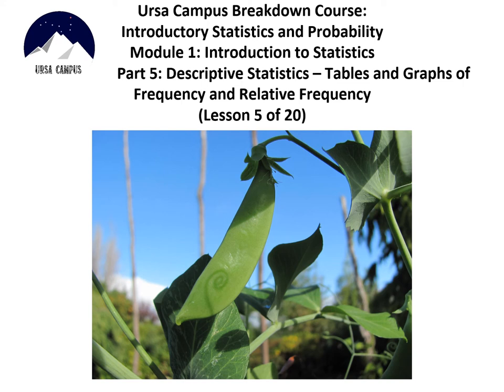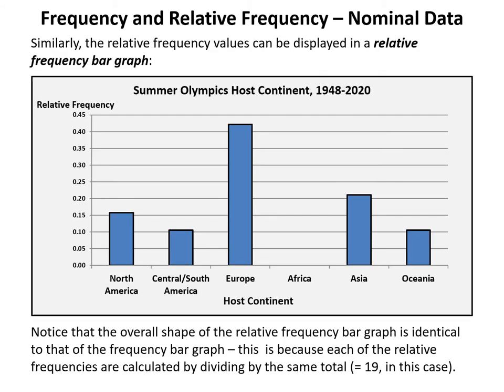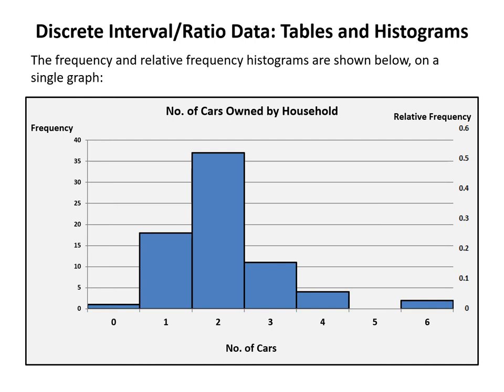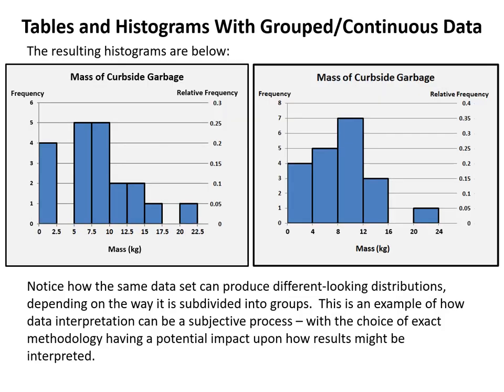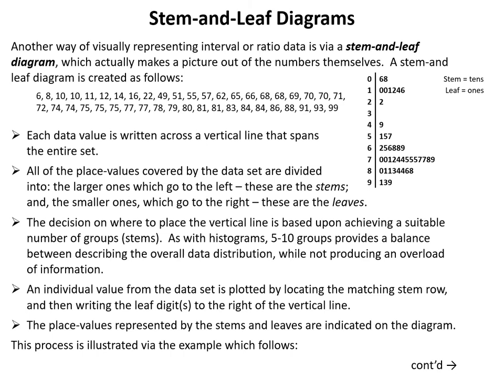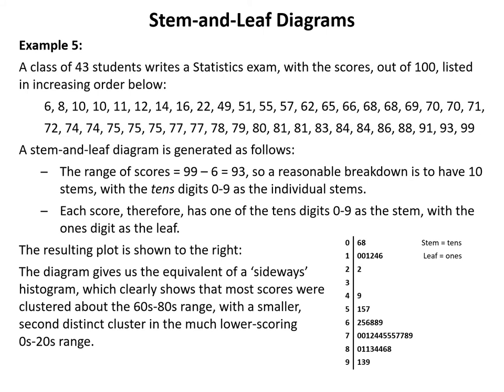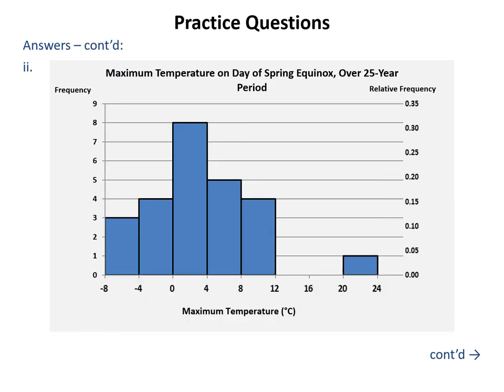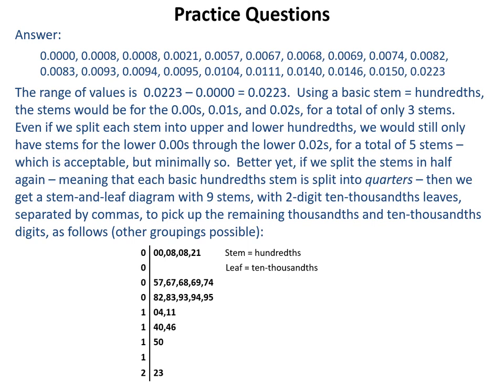Descriptive Statistics - Tables and Graphs of Frequency and Relative Frequency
This lesson covers the following methods of visually presenting data sets:
* Frequency and Relative Frequency Tables
* Bar Charts and Histograms
* Stem-and-Leaf Diagrams